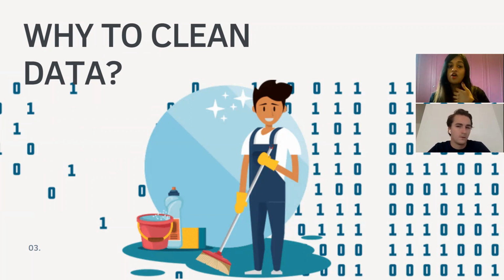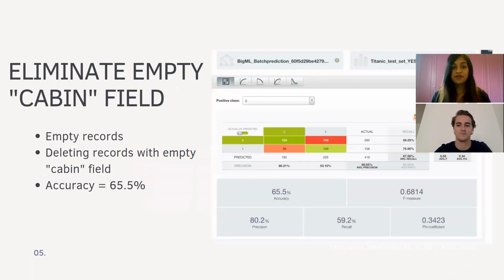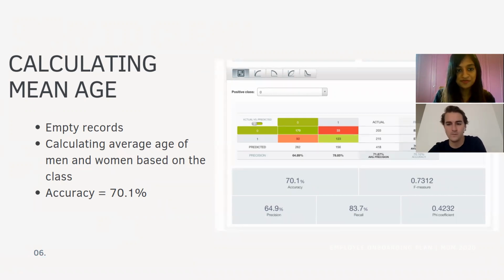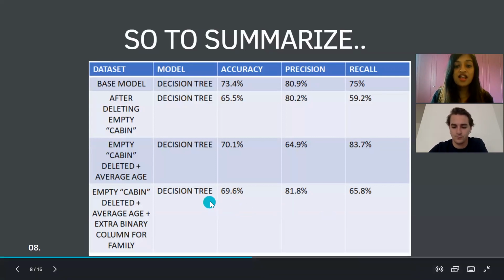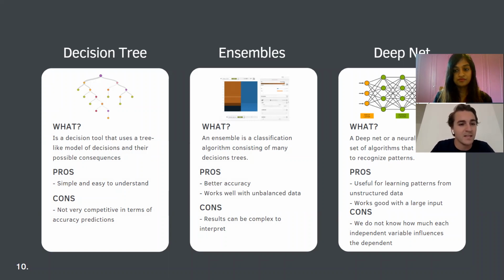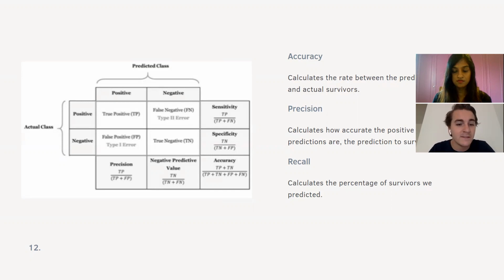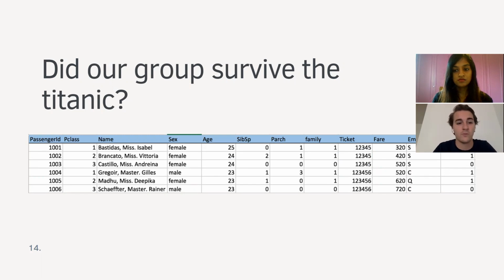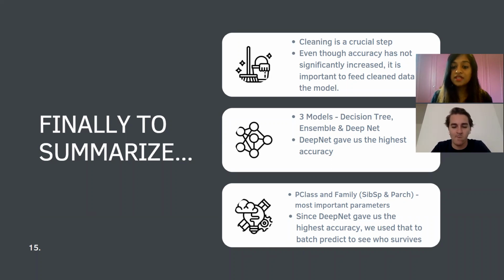DB2 G6 Titanic Prediction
Watch this video and find out how we, Group 6, trained our big data models to predict who would survive the Titanic!